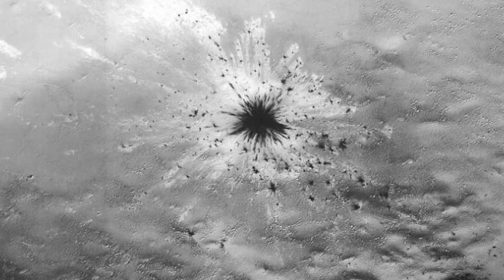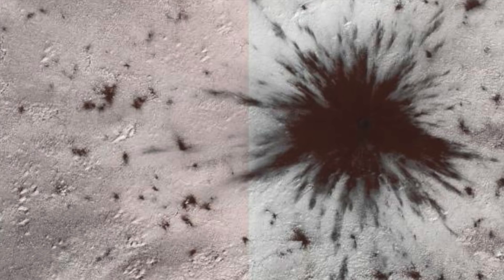Something Massive Hit The Ice Cap Of Mars Leaving Behind A Large Crater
Something massive hit the ice cap of Mars leaving behind a large crater. We take a look at this new discovery on Mars that left a massive crater.

Currently there is a lot of excitement around Mars. Recently we’ve found direct evidence of liquid water on the Red Planet. Researchers studying Curiosity’s data say the rover has detected boron in the 3.8 billion year-old Gale crater. Boron is an element that can catalyze the formation of RNA, the single-stranded carbon copy of DNA found in all living cells when dissolved in water. This is an incredible discovery and could prove that life exists or once existed one the red planet.

Another thing that's being about is are space agency's sending people to Mars and the answer seems to be in favour of a manned mission. In fact, many estimates for project deadlines put the first colonies on mars to occur in 2030, which is merely within the next 15 years. Not only this, but NASA has begun the process and paperwork as well as research necessary for long term inhabitation of space-faring ships. With efforts being made to replicate the famous Von Braun Research Station along with the robotics and agricultural developments necessary to create fully sustainable life supports.